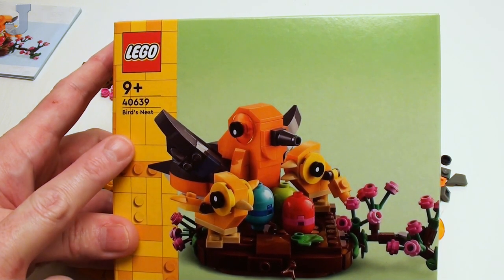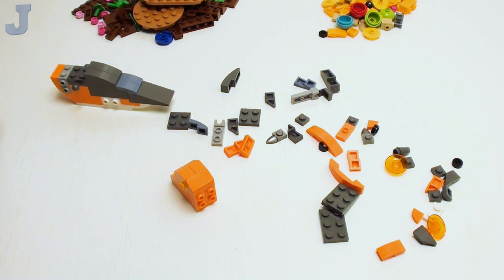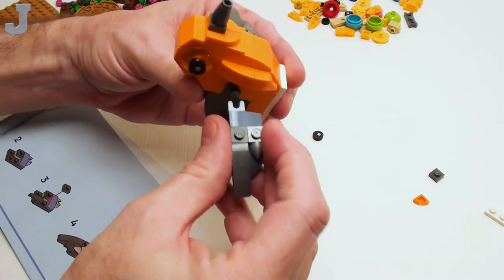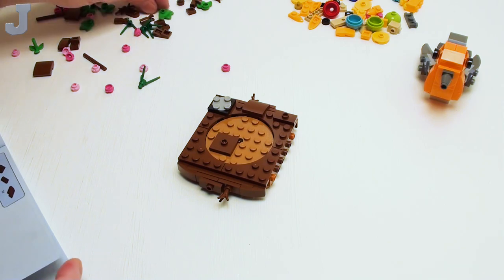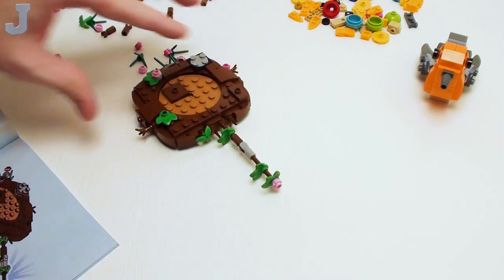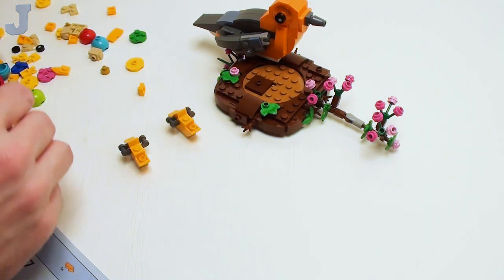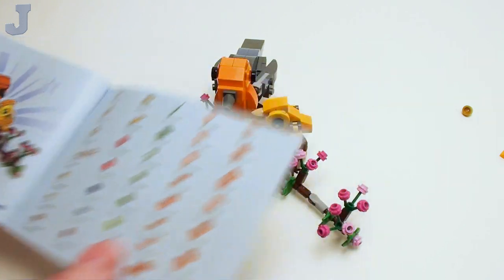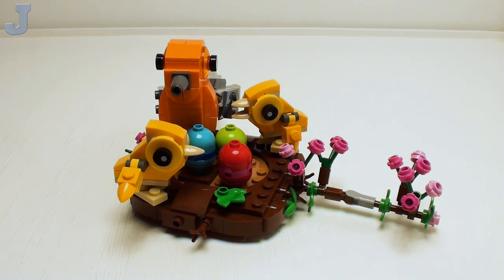LEGO Icons 2023 Birds Nest 40639 Complete Build & Review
Let's build and review the Bird's Nest by LEGO 40639. There are 232 bricks of various shapes, sizes, and colors to make one large bird, bird's nest, two baby light orange chicks, and three colorful eggs. This set looks fun to build! Let's see how the construction goes. Bird's Nest retails for $12.99 and released on February 1, 2023.

This building set was provided by the LEGO Group for early review.

Chapters:
00:00 Build Preview
01:03 Bag 1 - Orange Bird
13:46 Bag 2 - Bird's Nest
28:21 Bag 3 - Two Chicks & Three Eggs
38:35 Review & Opinions